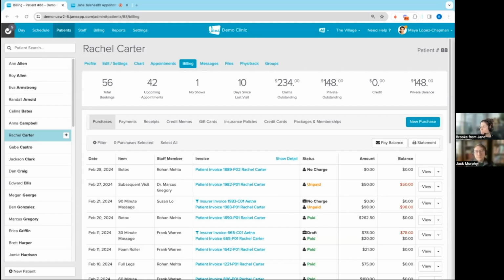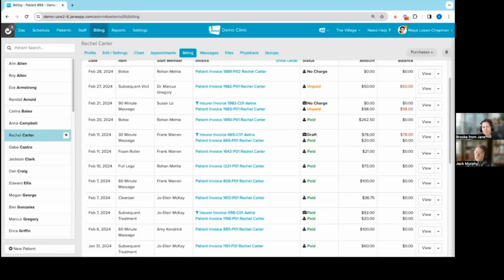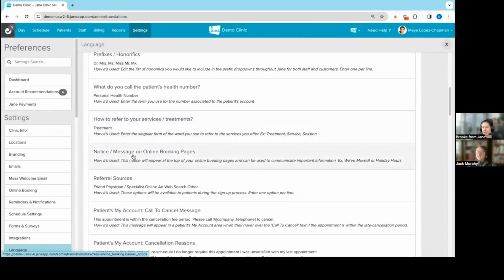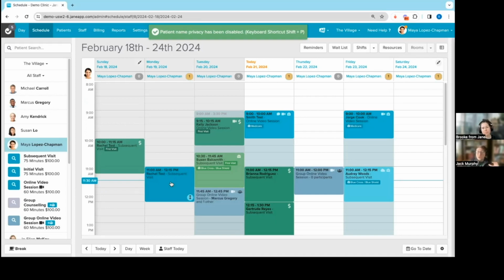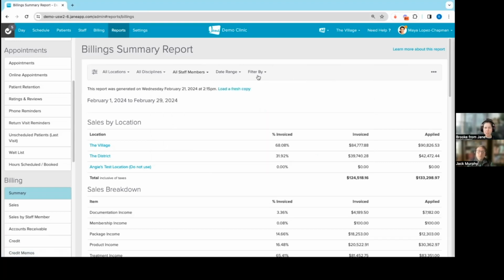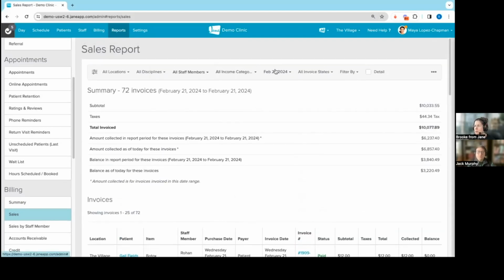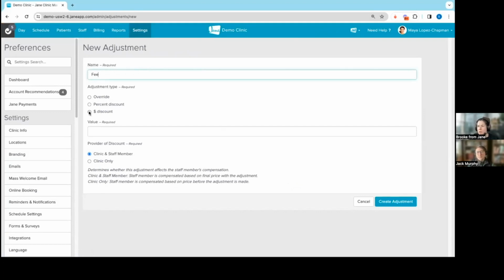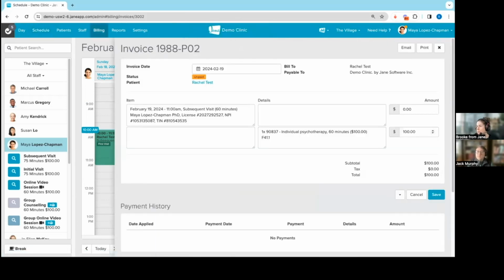Jane App Office Hours - Recording $0 EOB, screen sharing, gift cards on mobile, and billing reports.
Join the Jane App team as they sit down to answer some of the community’s questions from the past week.

➡️ How to record a zero-dollar explanation of benefits
➡️ How to screen share with sound during a telehealth appointment
➡️ Where to buy gift cards if you're on mobile
➡️ Why do the numbers look the way they do in the Billing Summary & Sales report
➡️ How to increase or change an appointment type after a session ends.

Join our online Community Forum:

 / janerunsclinics